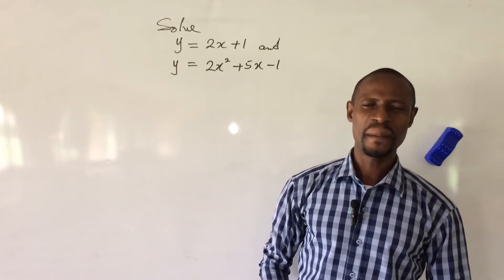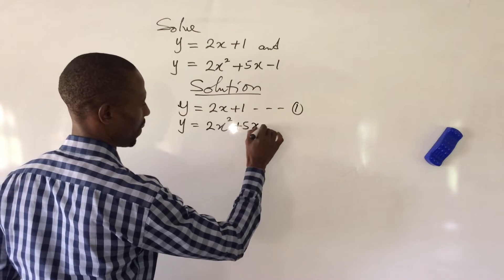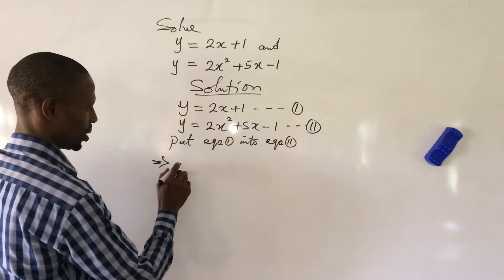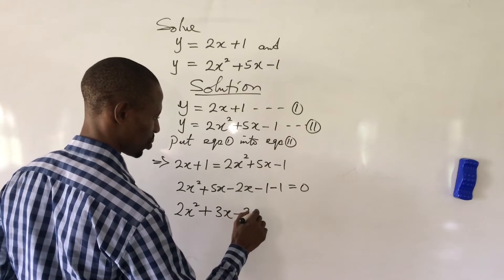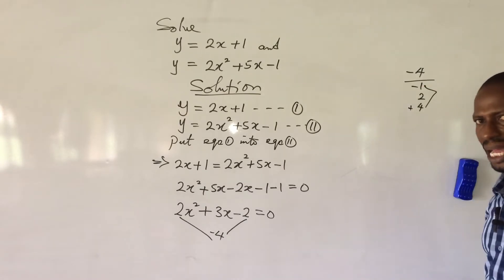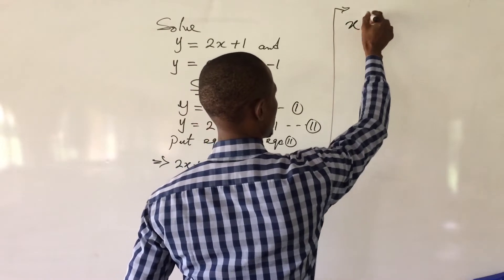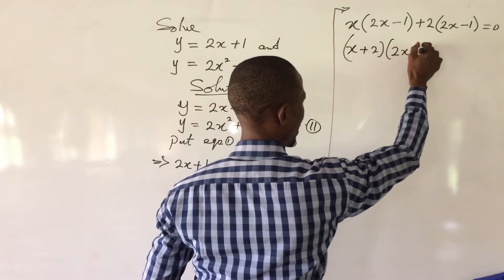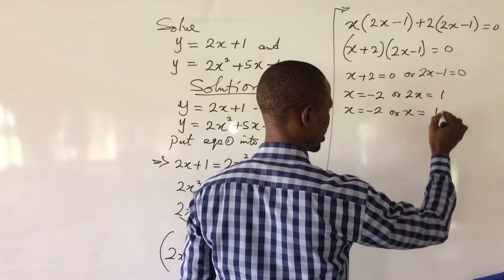Simultaneous Equations; One Quadratic One Linear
Simultaneous Equations; One Quadratic One Linear is another area in the mathematical world that has caused a lot of panic to students.
 But in this video I will make all your fears disappear by showing you the way out in it.

Although there are different approaches to solving one linear one quadratic simultaneous equations but I will bring the best and unique method to use and why you should follow this method and approach.

In this video, I, will show you how to make a particular variable in the linear equation the subject of the formula in order to create/formulate equation 3 and  substitution it into the quadratic equation.

Also in this video, I, will lead you on a step by step guide on how to collect like terms  alongside with their signs and the changes associated with them without making mistakes.

Because finding quadratic factors when the coefficient of the squared variable is above one has be a big challenge to students, the simplest way and the secret to finding the two factors of a quadratic equations with such coefficients is also revealed in this video.

Watch this video from the start to the end without skipping any part of it.
This is important because skipping a part will make you miss out some of the important tips listed in this  description.

Happy watching!!!